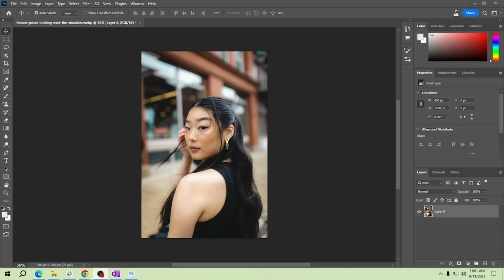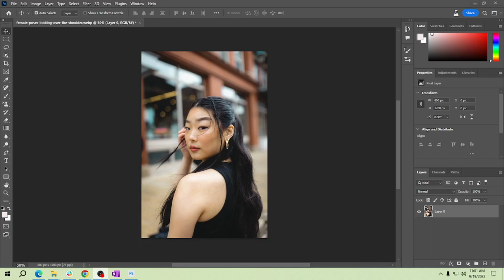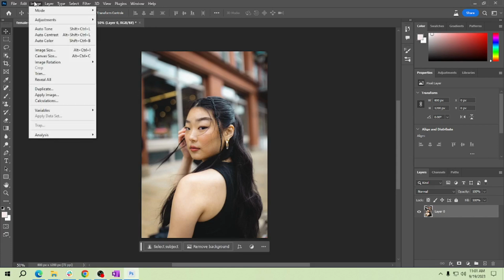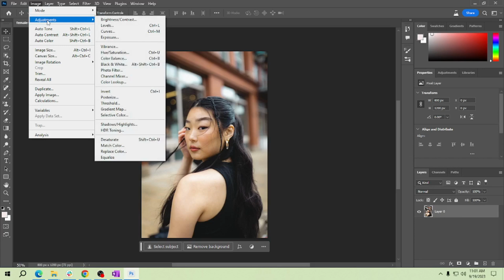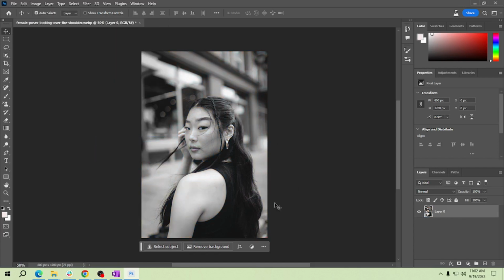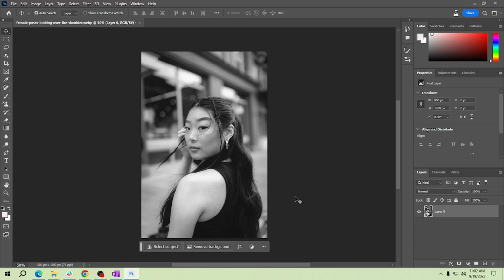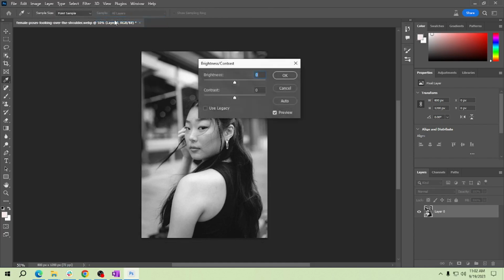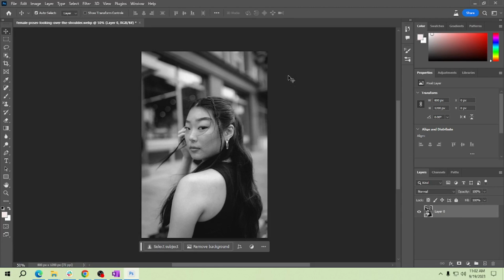How to Make a Photo Black and White in Photoshop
In this video, I'll show you How to Make a Photo Black and White in Photoshop.

Mentioned resources in the video:
N/A

In this video, I will show you how to effortlessly transform a color photo into a timeless black and white image using Photoshop. Discover the straightforward process to create monochrome photographs that emphasize texture, contrast, and emotion. Master this essential Photoshop technique for adding a classic touch to your photography.